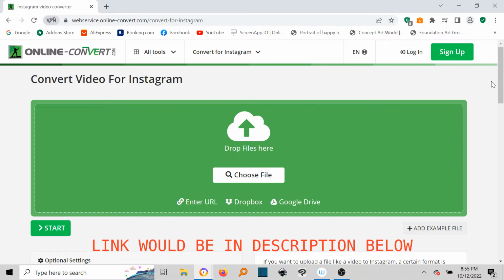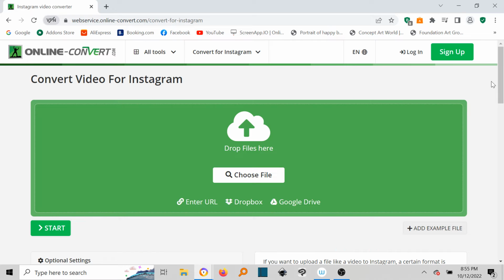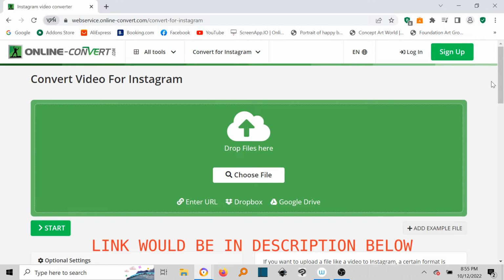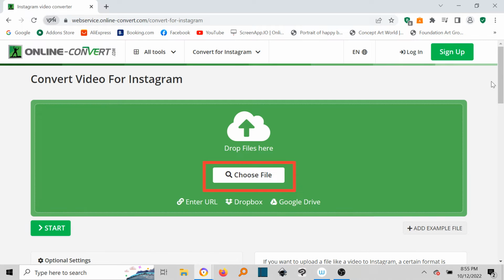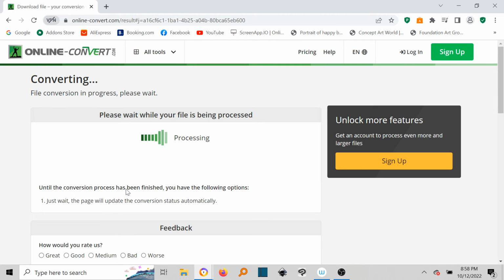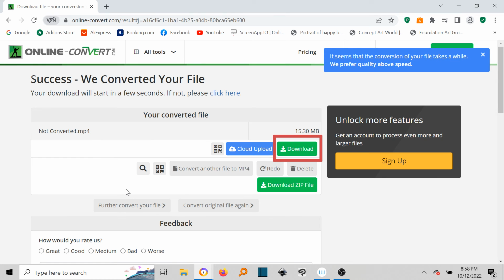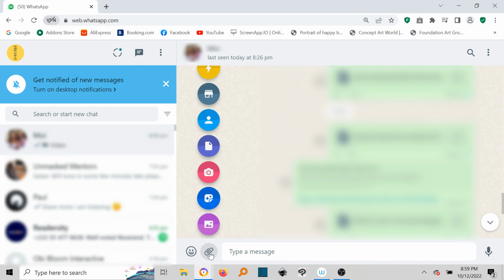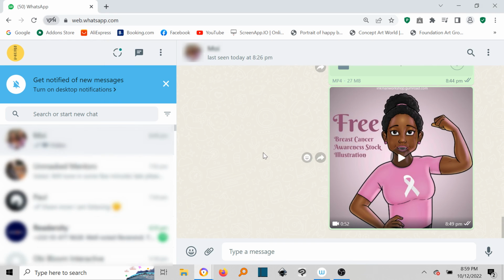FIX This Media Cannot be Saved Whatsapp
Do you keep getting this message : This Media Cannot be Saved in your Whatsapp app when trying to save a video to your iPhone gallery?

I was able to fix This Media Cannot be Saved on my Whatsapp by following the steps in my video above. It's super simple and I hope it helps you too.
Thanks